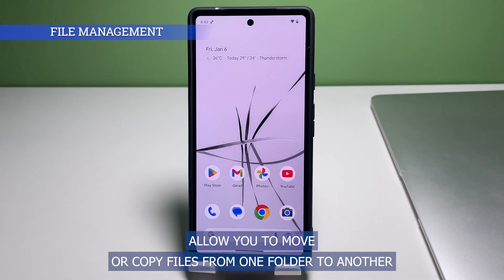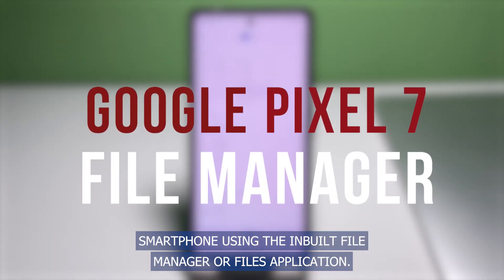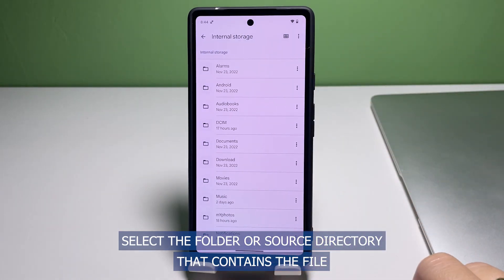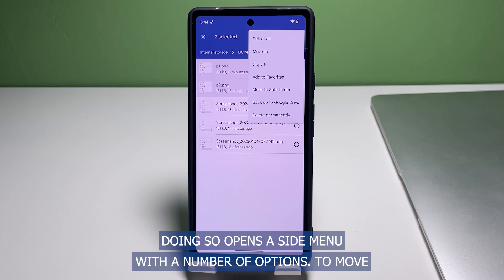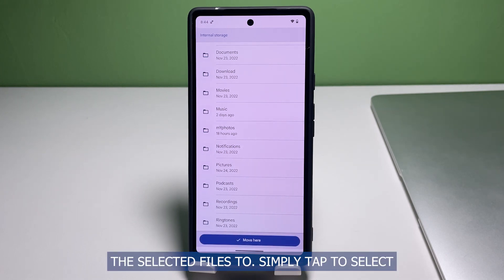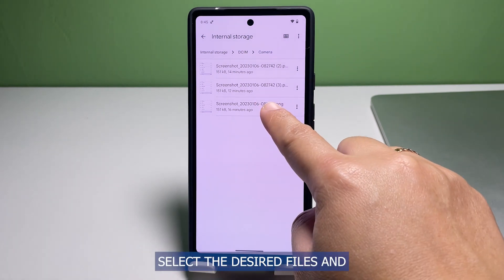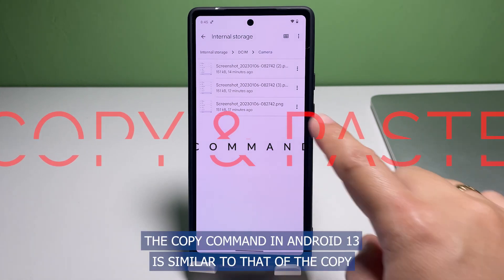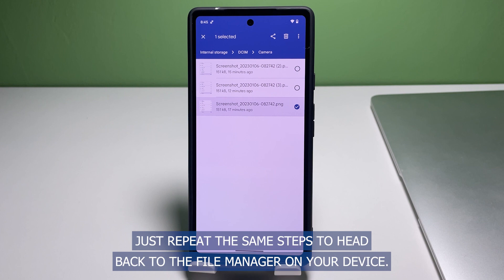How to Move Copy Files between Folders on Google Pixel 7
Android smartphones allow you to move or copy files from one folder to another should you wish to organize and optimize  your device storage.
In this tutorial video, I will walk you through moving and copying files between available system folders and directories on the Google Pixel 7 smartphone using the inbuilt File manager or Files application.
Now let's get back to our topic.